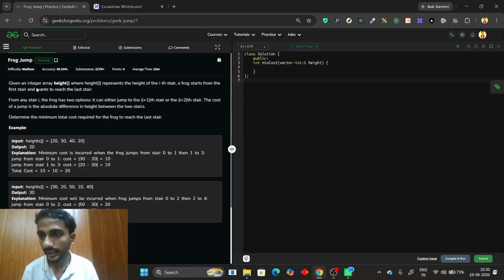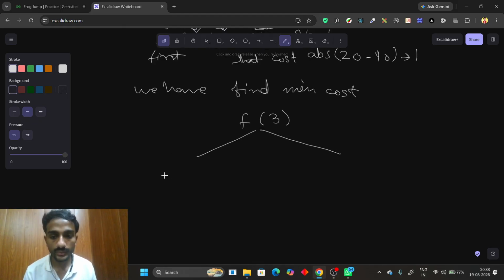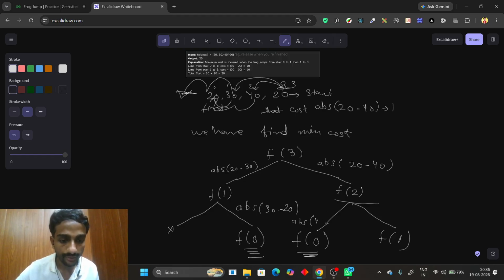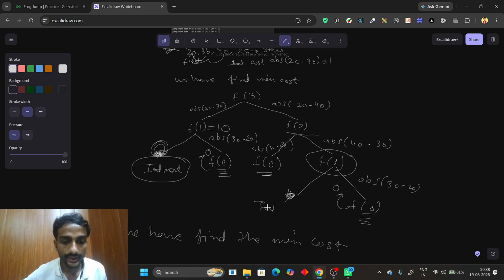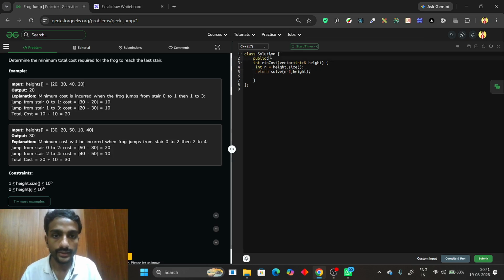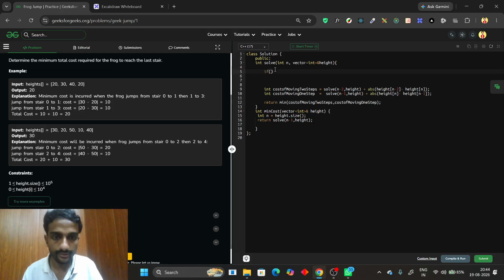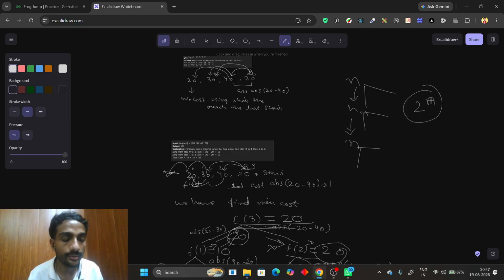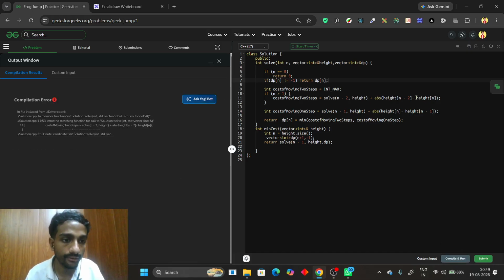Frog Jump 🐸 | 1D DP Explained | Minimum Cost DP | O(n) Time Complexity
In this video, we solve the Frog Jump problem using 1D Dynamic Programming (DP).

A frog starts from the first stair and needs to reach the last stair. From each stair, it can jump either 1 step or 2 steps, with the cost of a jump being the absolute difference between the heights of the two stairs.

In this video, you'll understand:

🧠 How to identify the DP state
🔄 How to build the recurrence relation
📊 Why dp[i] represents the minimum cost to reach stair i
🐸 1-step and 2-step transitions
💡 Base cases
🚀 How to optimize the solution to O(1) space
Formula

dp[i] = min(dp[i-1] + |h[i]-h[i-1]|, dp[i-2] + |h[i]-h[i-2]|)

This is one of the most important beginner-friendly problems for understanding 1D DP and state transitions.